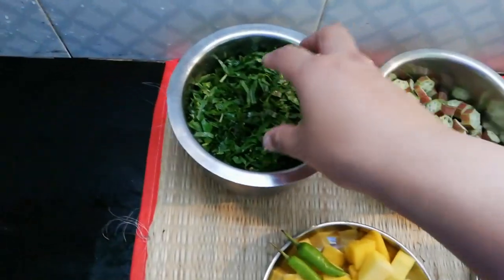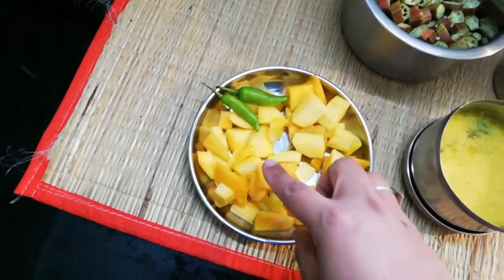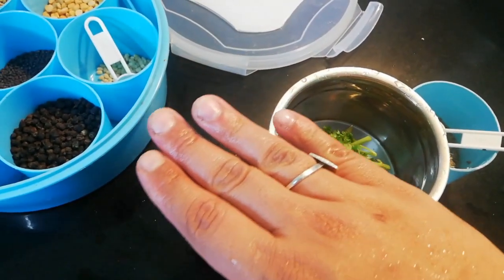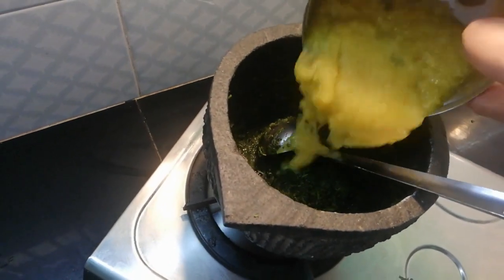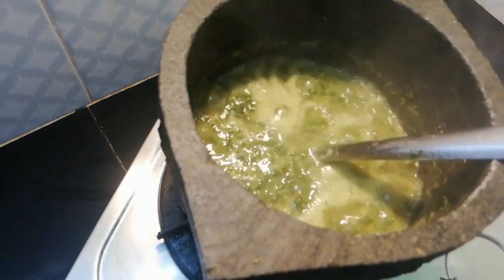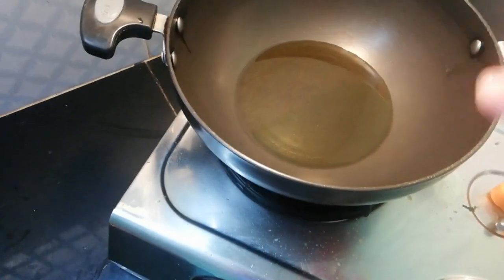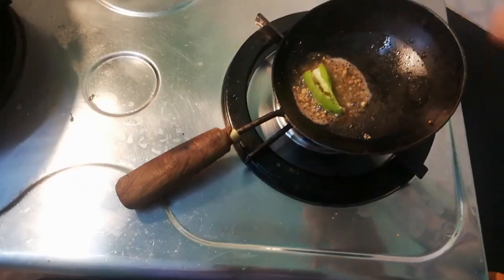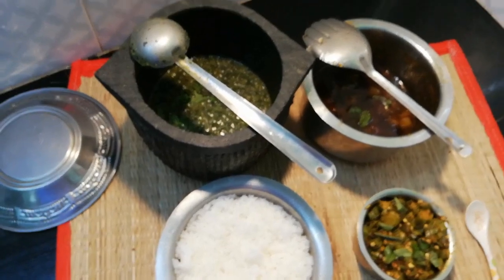சூரிய கிரகணம். இன்றைய சமையல். Indraya Samayal. |Manga Pachidi| Siru Keerai Masiyal| Vendakkai curry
Soorya grahanam food.
Keerai parrupu kadaiyal
Manga Pachidi
Vendakkai curry
Saadam
Nei.